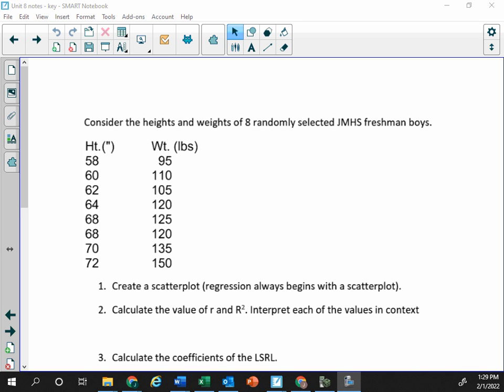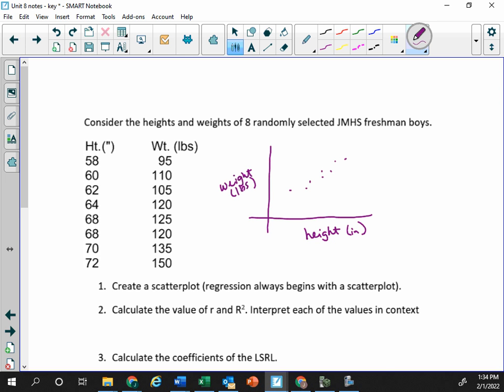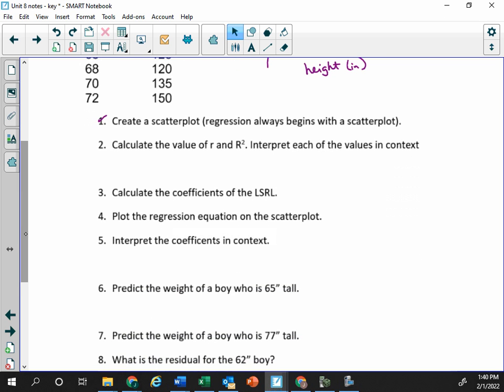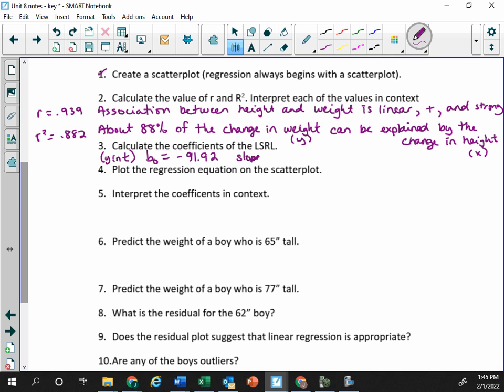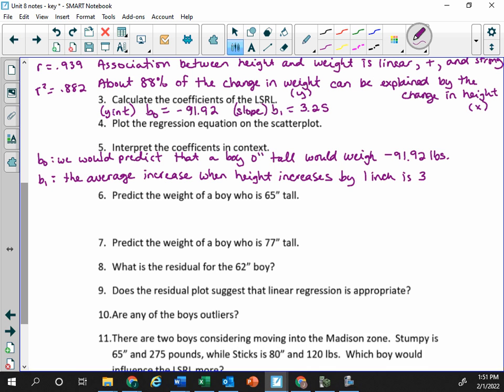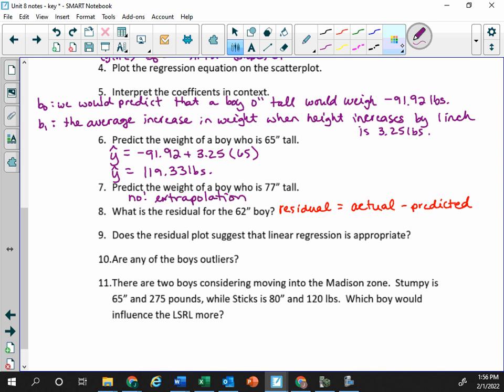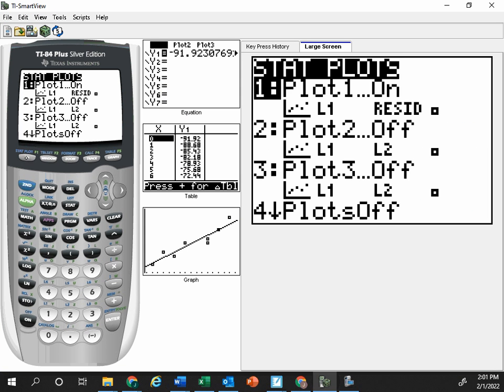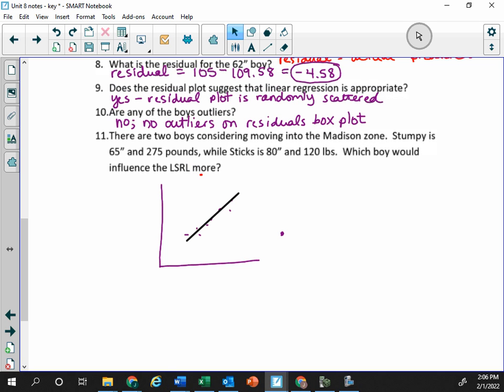Unit 8 notes day 2